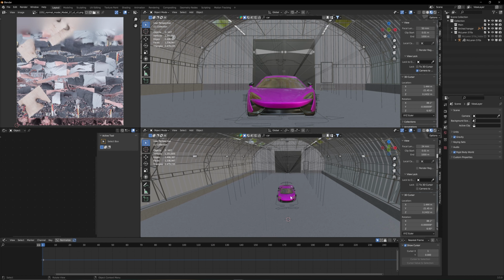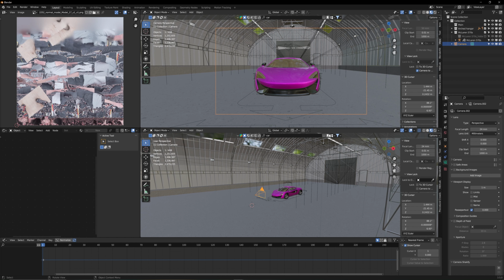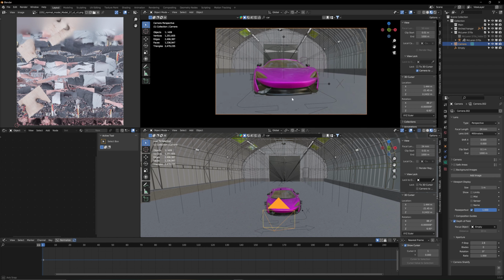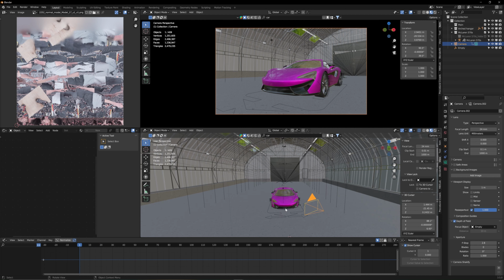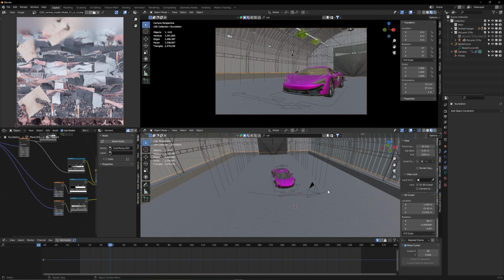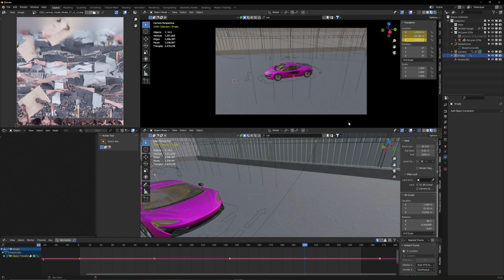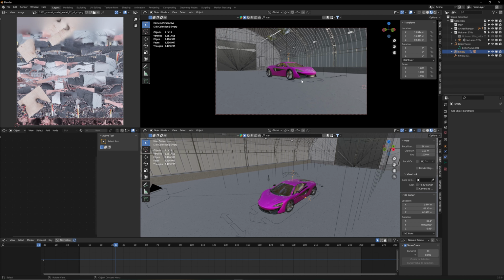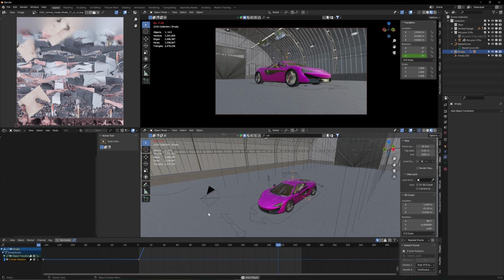Blender 3D PROPER Camera Animation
Sony FX3

Social Medias